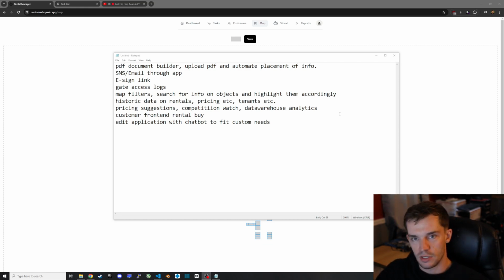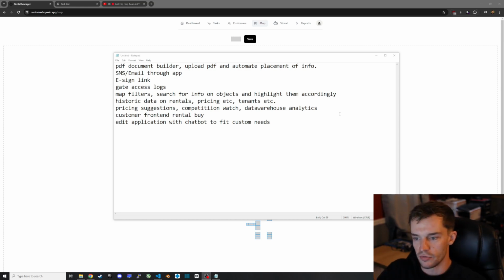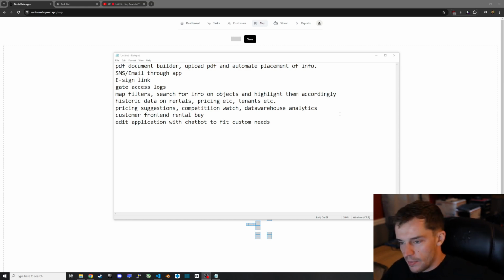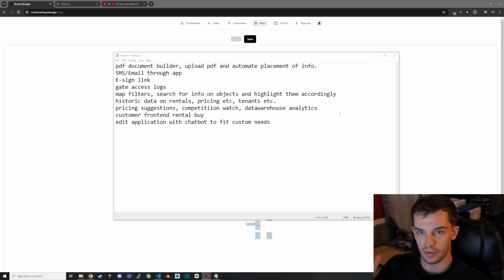Rental Manager Features | Buildspace n&w s5 | GO + HTMX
Talking about features to add and stuff